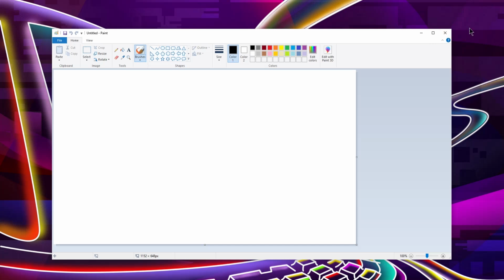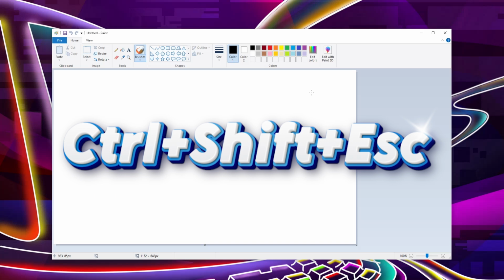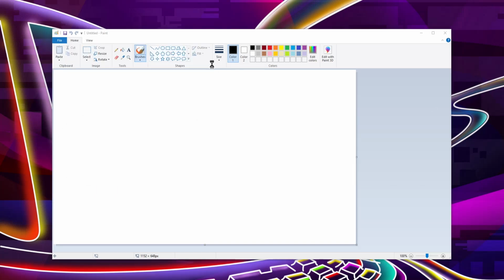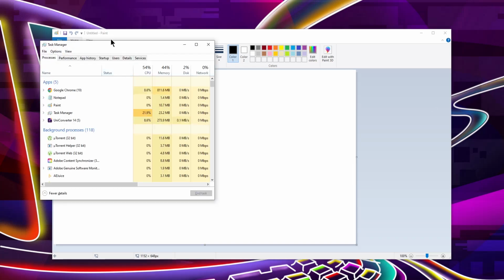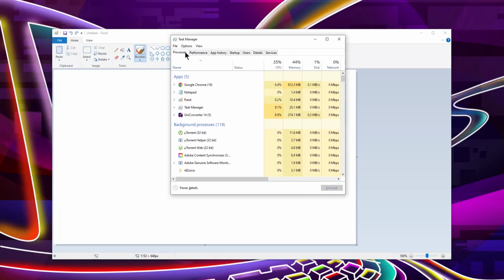How to Close Frozen Programs on Windows | Beginner's Guide to Fixing Hangs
Is your computer freezing up and programs unresponsive? Don't panic! In this video, we'll show you how to easily close frozen programs on Windows, even when your computer seems unresponsive.

You'll learn:

How to use Task Manager to force close frozen programs
How to use the keyboard shortcut to force close programs
How to restart your computer safely
Tips to prevent future program freezes
Follow along as we guide you through the simple steps to fix frozen programs and get your computer running smoothly again.